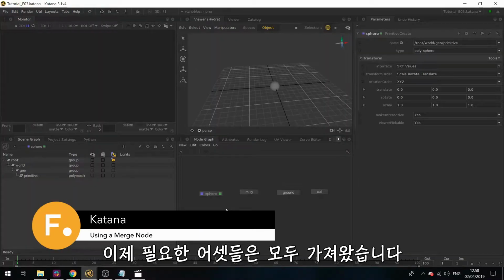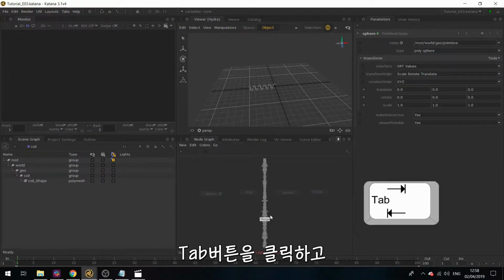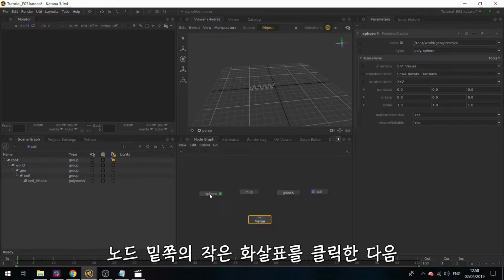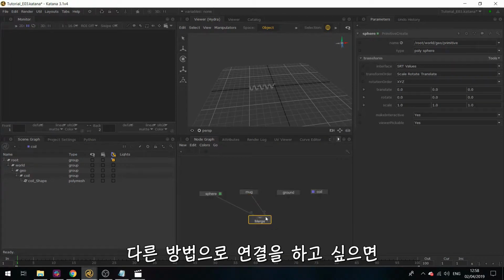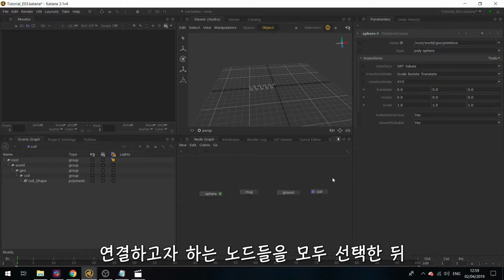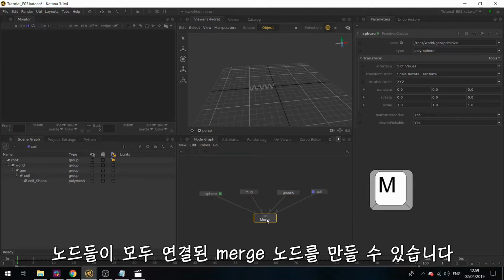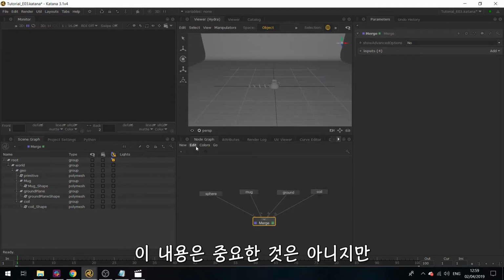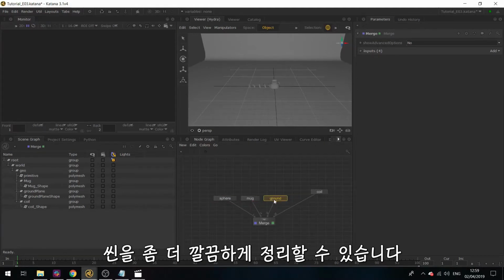04 Using a Merge Node(한국어)